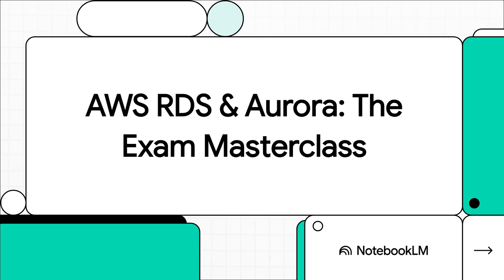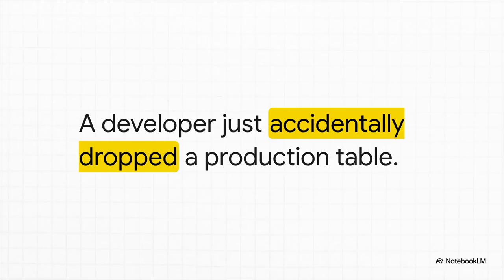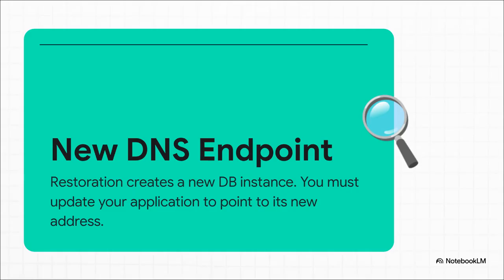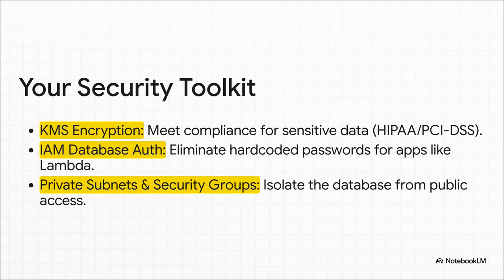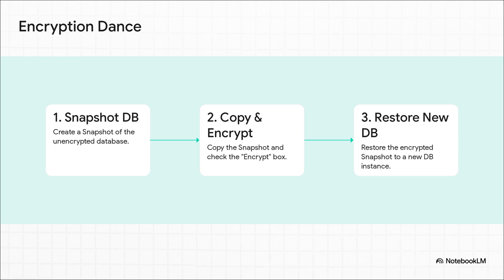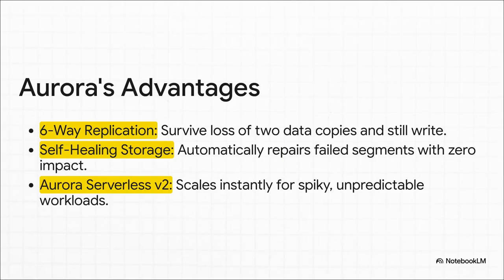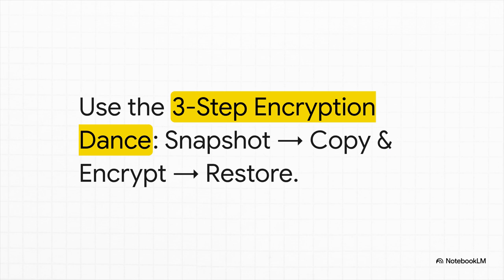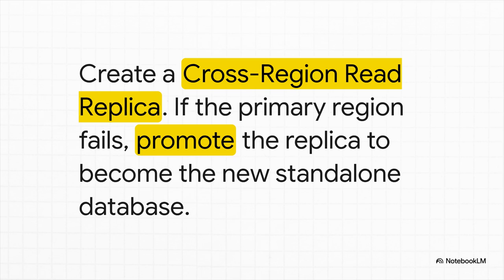Topic 43 - AWS RDS & Aurora: Master the 5 Scenarios You’ll SEE on the Exam! 🎓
Description 43 - Don’t let tricky database questions be the reason you fail the SAA-C03! 🛑

Many students get confused by the differences between Multi-AZ, Read Replicas, and Aurora’s "Self-Healing" storage. In this video, we move past the basics and dive deep into the high-stakes world of Disaster Recovery and Database Security.

What You’ll Master Today:

The "Impossible" Task: How to encrypt an unencrypted RDS instance (Step-by-step).

Aurora’s Secret Sauce: Why 6 copies across 3 AZs is the ultimate failover plan.

IAM Auth: How to stop using database passwords forever.

Point-in-Time Recovery: Saving your data from "accidental" developer deletions. 🚑

We wrap up with 5 real-world exam scenarios that appear constantly in the Solutions Architect Associate exam. Watch until the end to see if you can solve them!